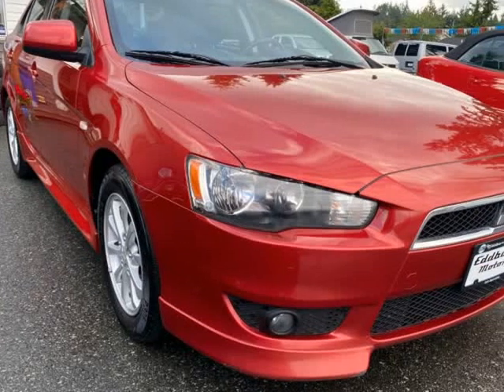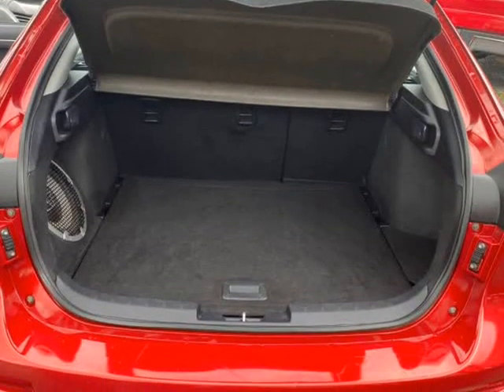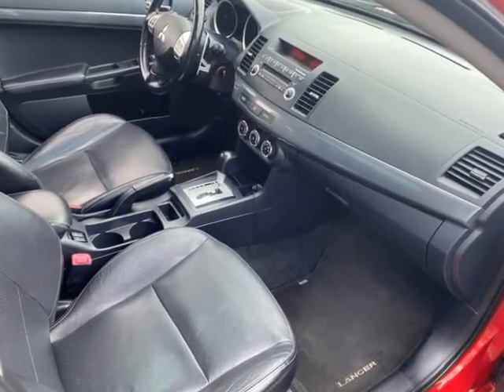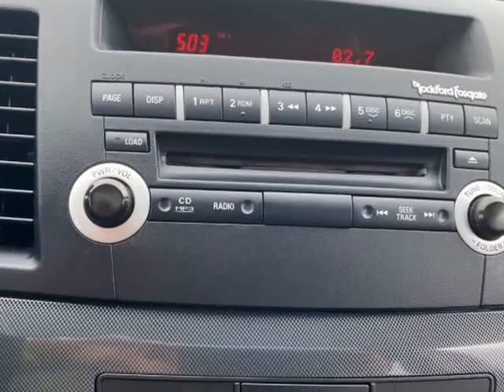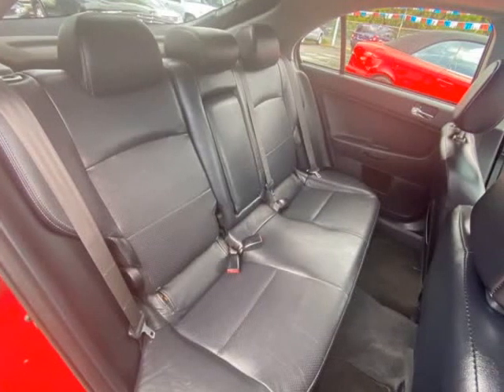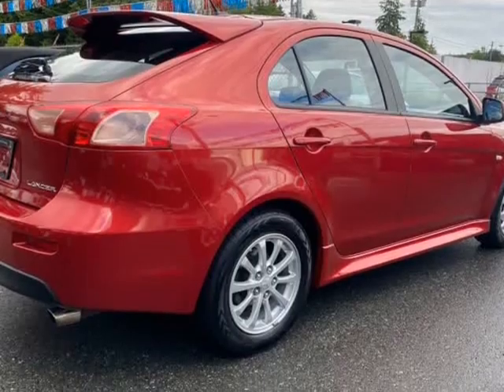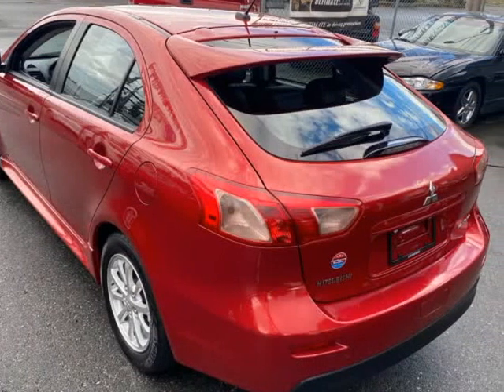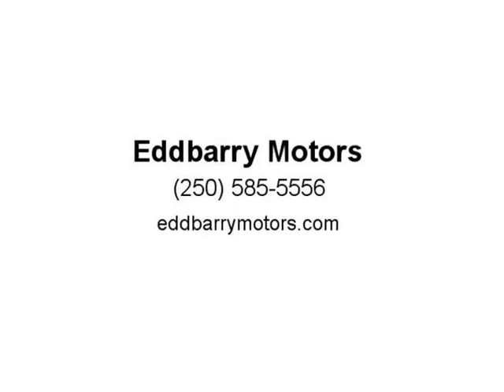2011 Mitsubishi Lancer 5dr Sportback Auto SE (Nanaimo, British Columbia)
Eddbarry Motors
2789 106th Street
Nanaimo